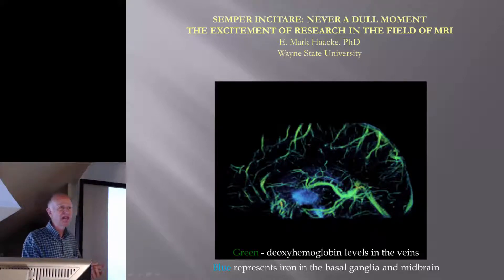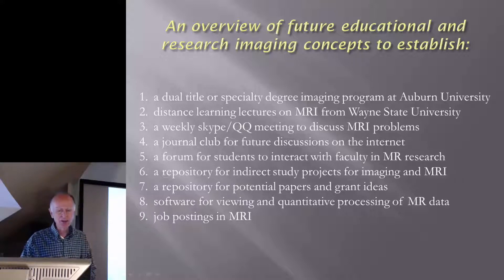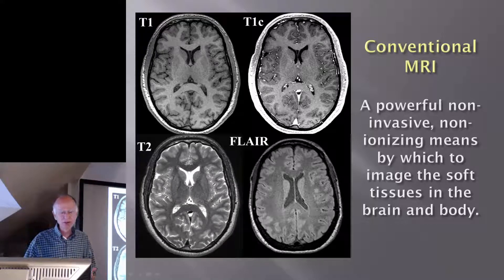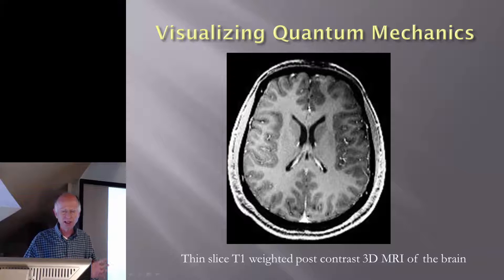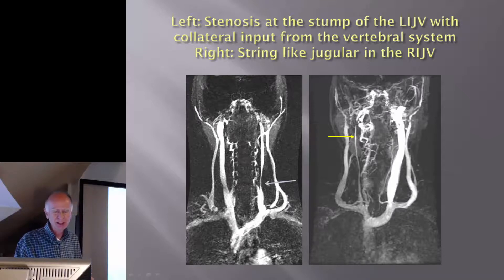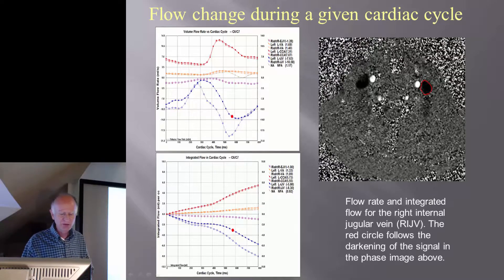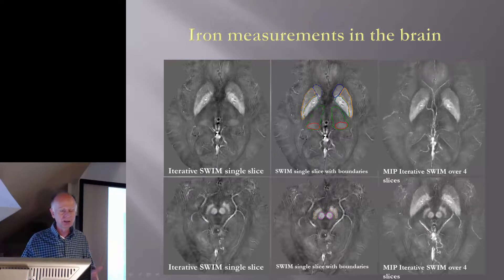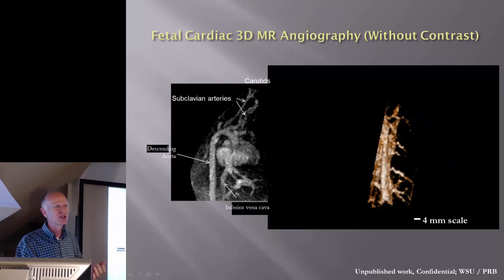Introduction to the MRI course and future educational considerations